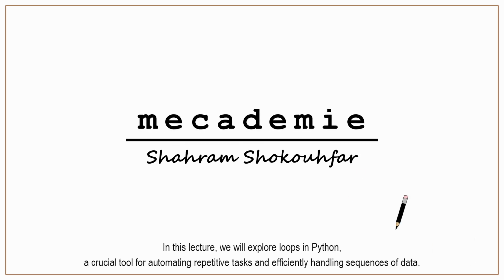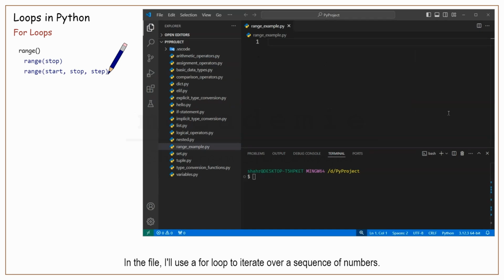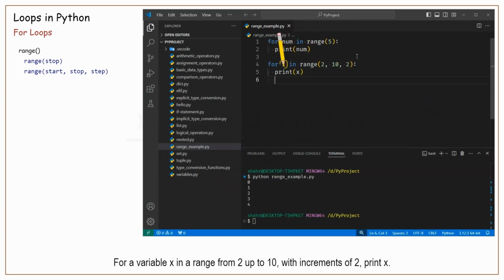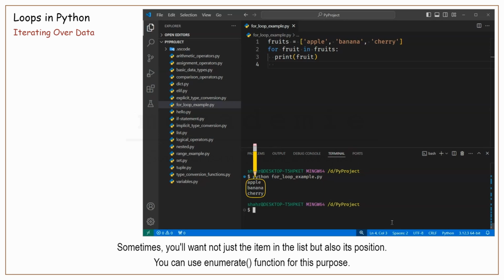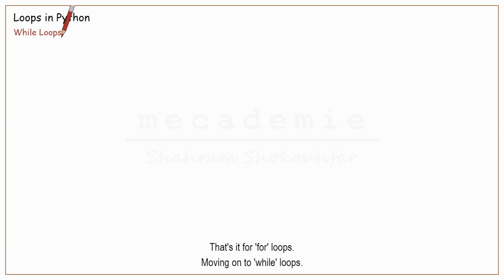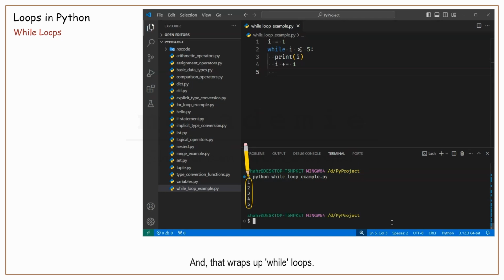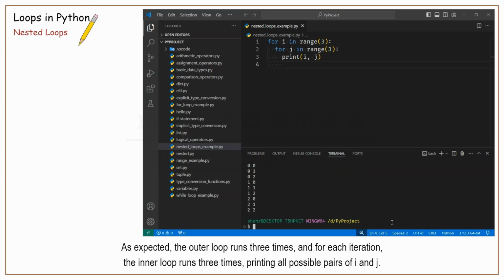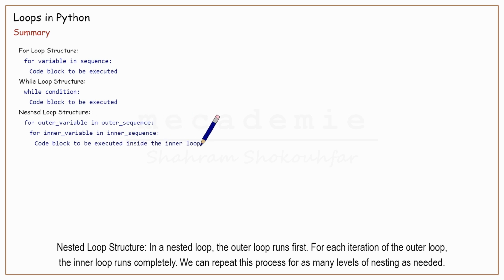Control Structures: Loops